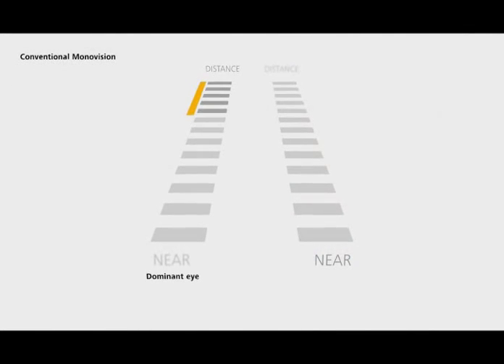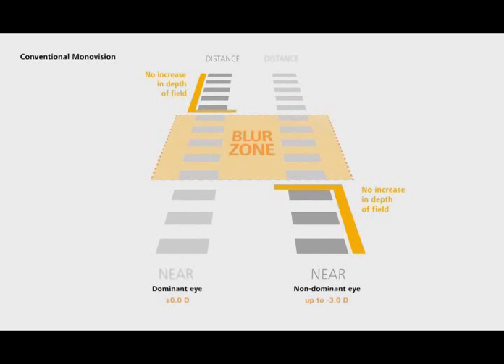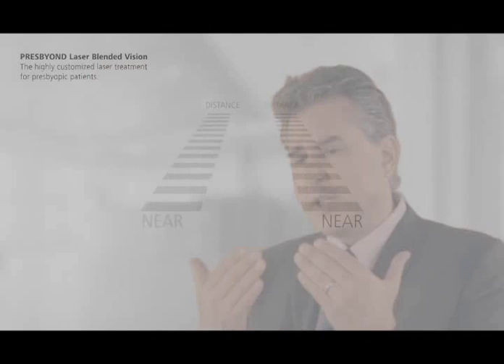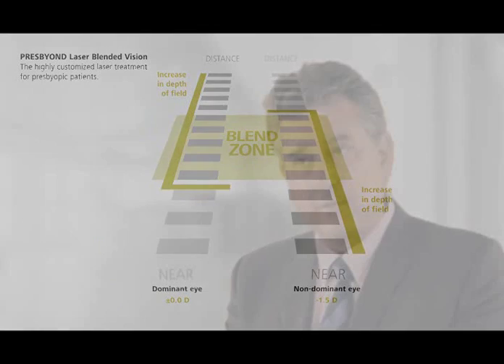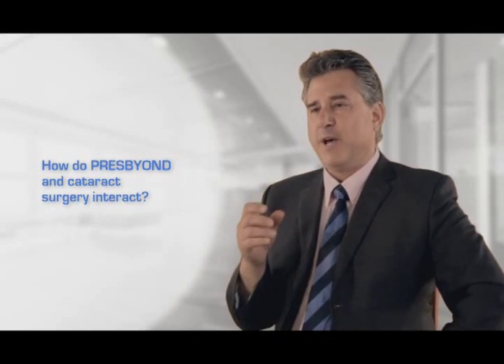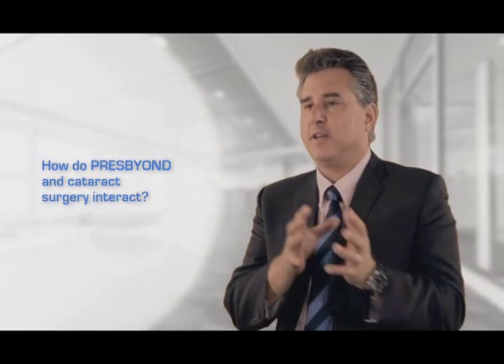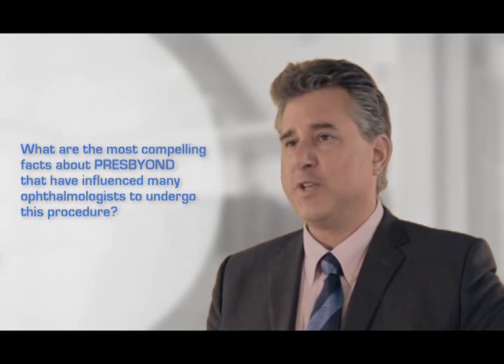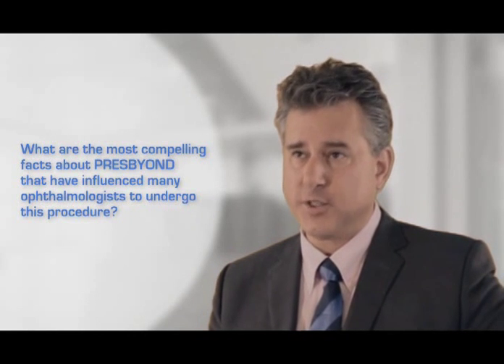An Interview with Professor Dan Reinstein on PRESBYOND Laser Blended Vision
In this interview, Professor Reinstein describes the physiological mechanism of PRESBYOND Laser Blended Vision, and compares this procedure to other approaches for correcting presbyopia. He also discusses how PRESBYOND Laser Blended Vision interacts with cataract surgery, and why surgeons have this procedure done themselves.